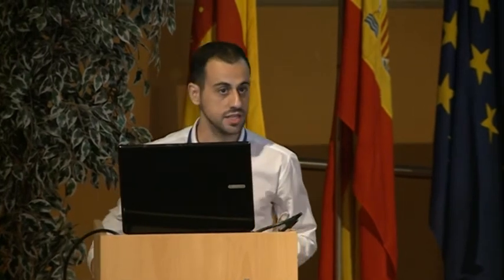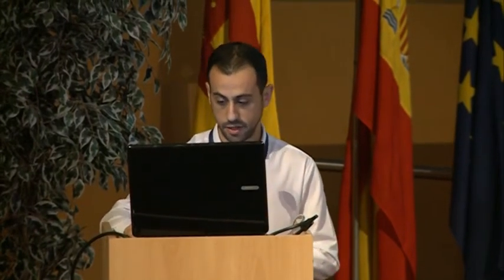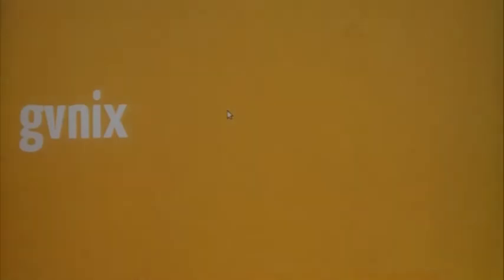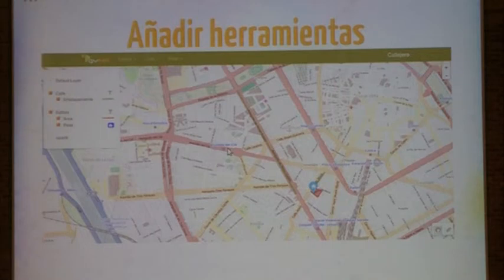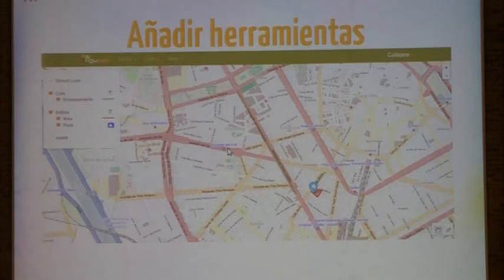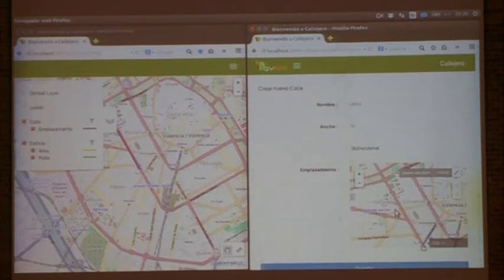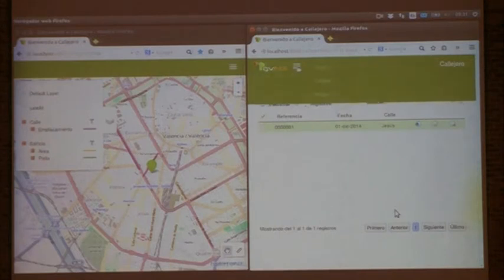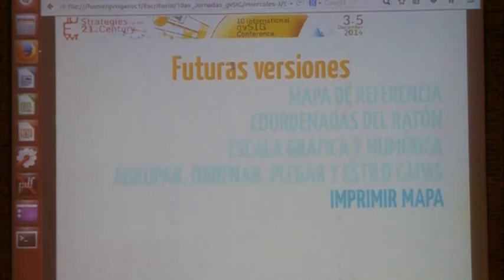10th Int. gvSIG Conference: gvNIX, development of geoportals for visualization and data management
10th International gvSIG Conference: gvNIX - Fast development of geoportals for visualization and data management